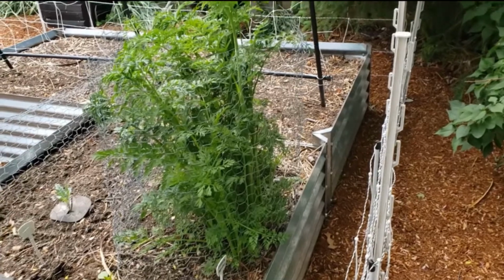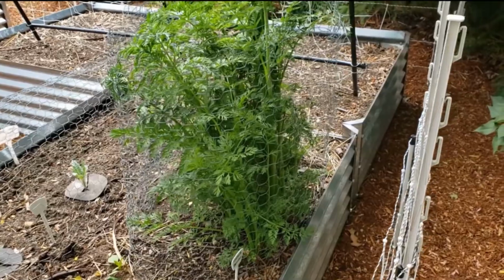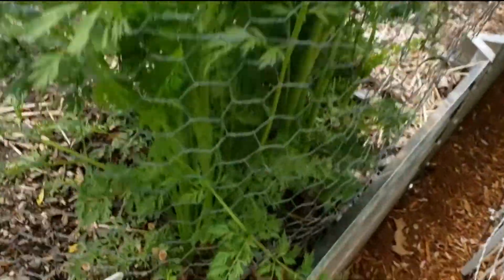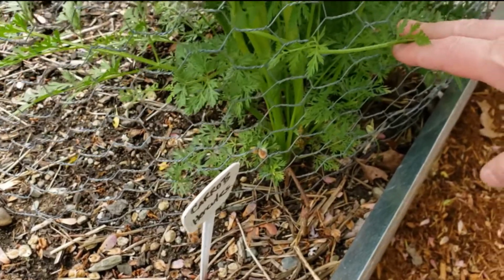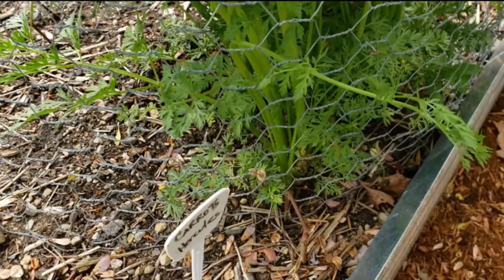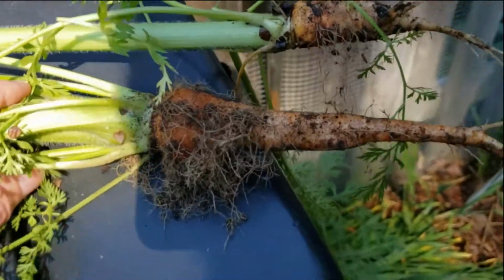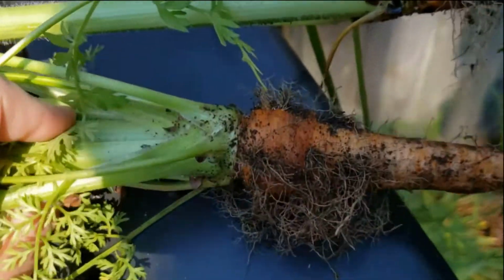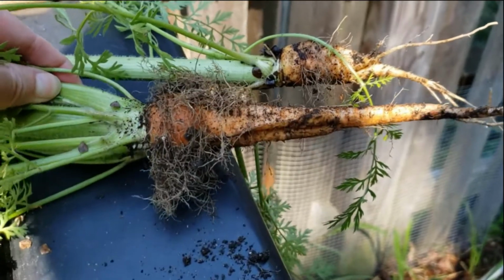When to harvest carrots E9S2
This video describes how to tell when your carrots are ready to be harvested and watering practices prior to harvest for best results. Hairy and split carrots are shown as a result in inadequate water